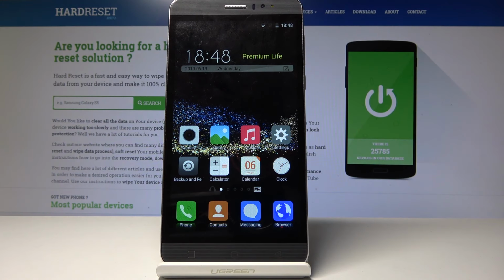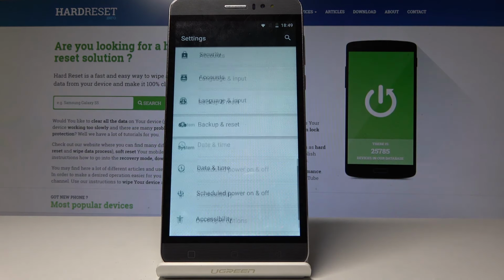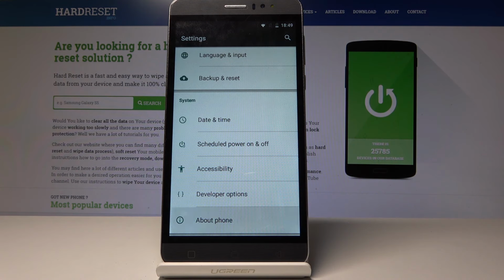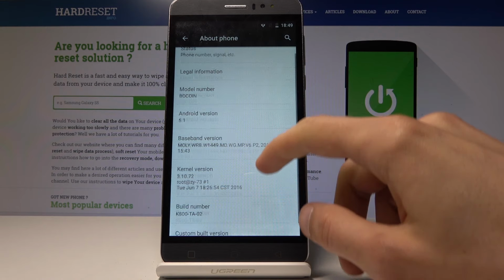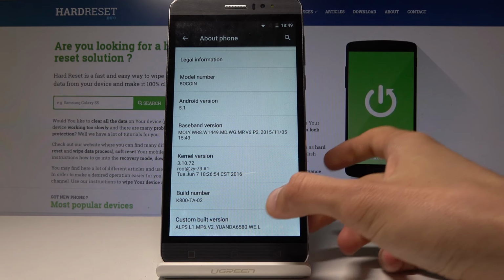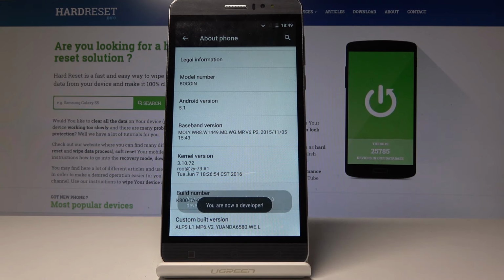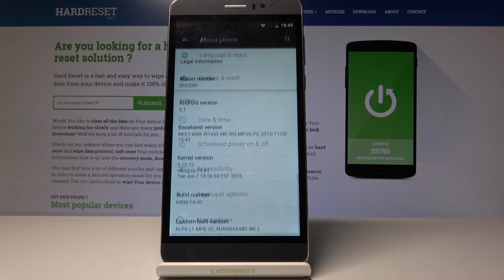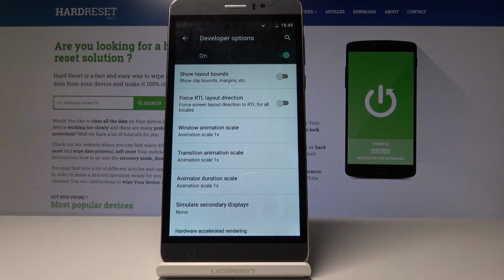How to Enable Developer Options in Bocoin K800 - Activate Advanced Features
If you are interested in extending the possibilities of your smartphone, or you want to change some truly advance features, you need to access Developer Options. Check out the trick that need to be performed in order to become a developer in your Bocoin K800. Easily turn on OTG Connection, USB Debugging or unlock OEM.

How to activate developer options in Bocoin K800? How to enable developer options in Bocoin K800? How to use developer options in Bocoin K800? How to access developer options in Bocoin K800?